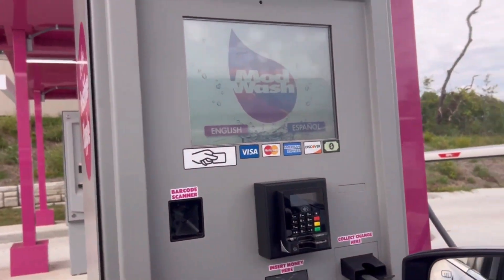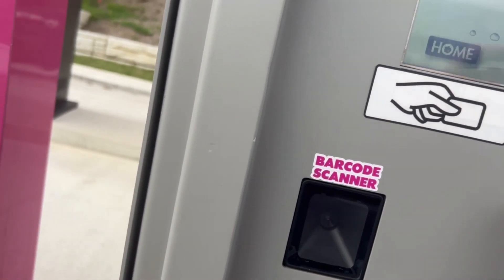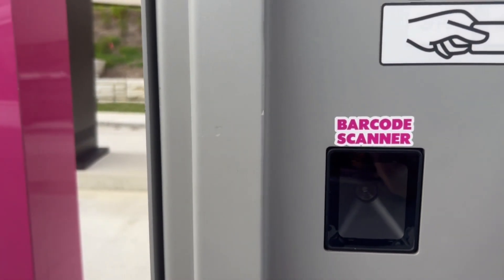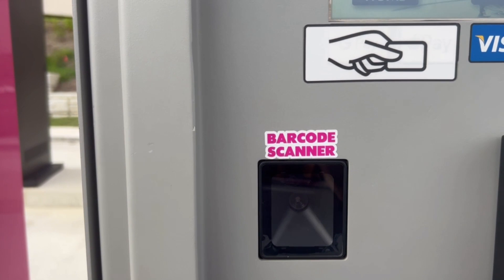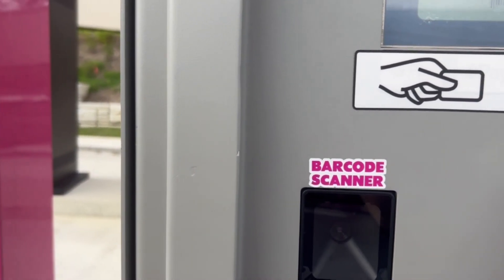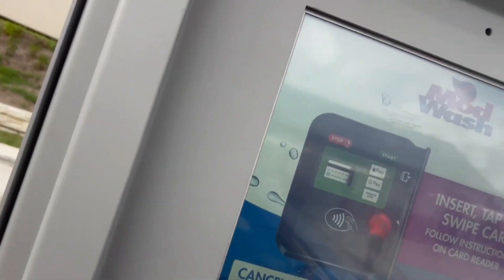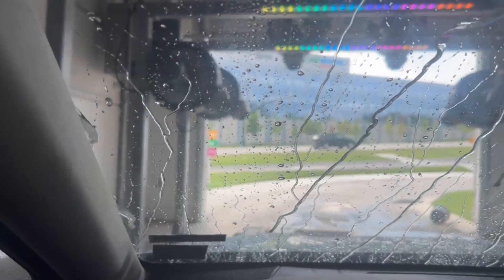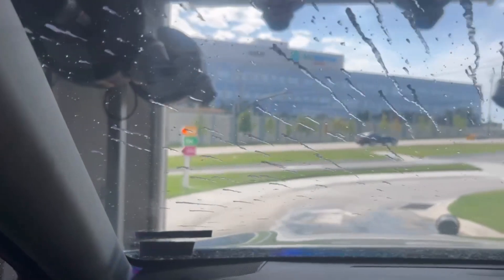Mod Wash Pine Township (reupload)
I wanted to try out my new editing software to add more to my videos please let me know what you guys think and let me know if you think I should continue to use this software in the next video.